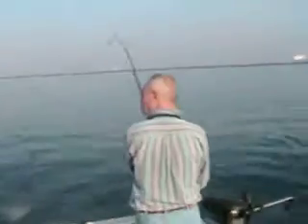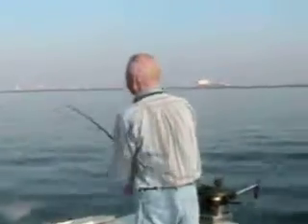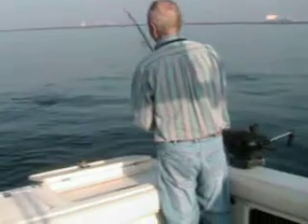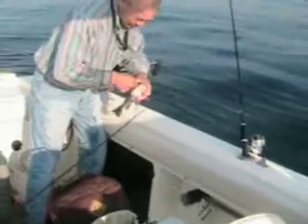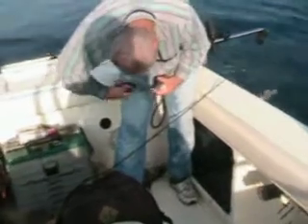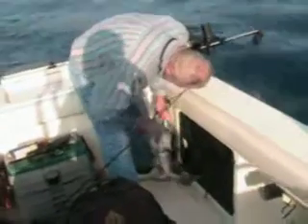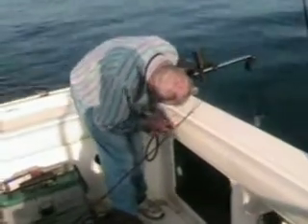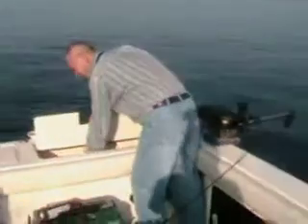Fishing with Don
10-21-08,  Horseshoe area.
Ted's bass-504